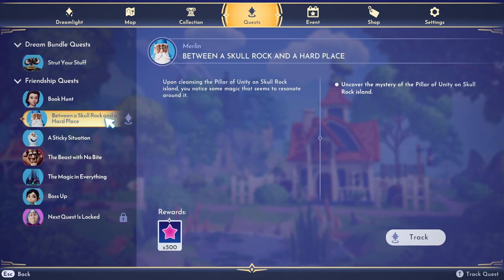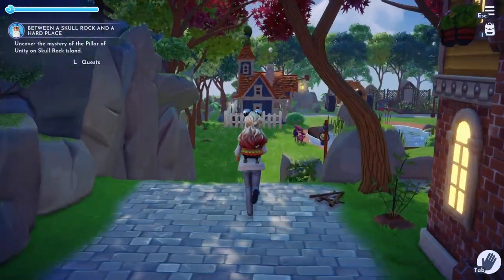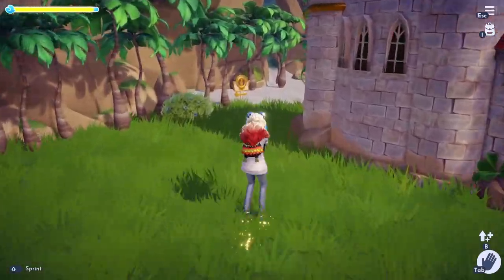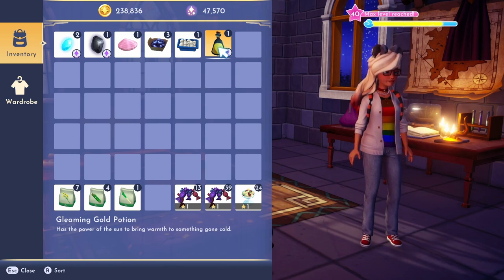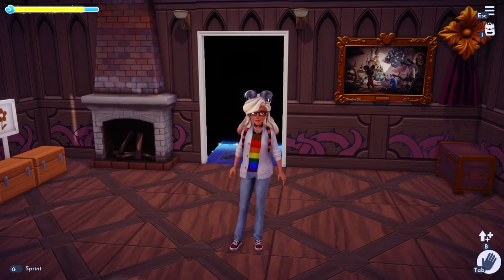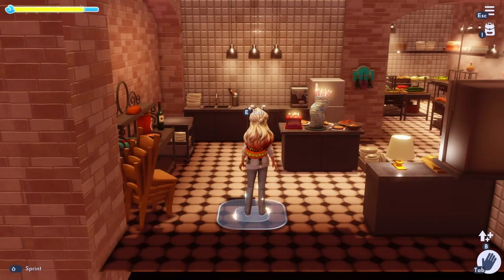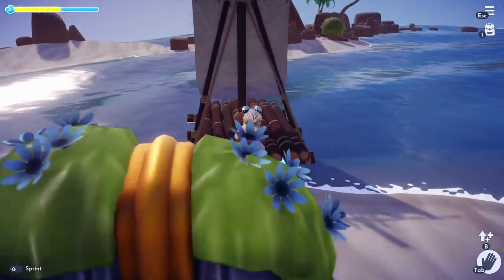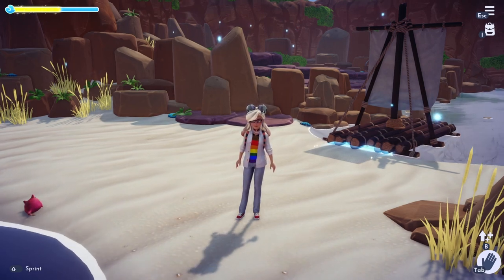Unveiling the Enchanting Wonders of Disney Dreamlight Valley: Skull Rock & Golden Potato Quests.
I want to say Thank You to my Subscribers, and Welcome New Subscribers. In today’s video we’re playing Disney Dreamlight Valley's Secret Golden Potato Quest. I will have the playlist linked down below and in the card of the video, I also now have links in the outros of each video for playlists or if you’d like to subscribe. Comment any suggestions, or to show the video some love.
Dreamlight Stuff Codes: HALLOWEENBUNDLE, DDVBPACK, DDVBALLOON, DDVHEADBAND

Tik Tok Potato Quest: @sheebisvalley